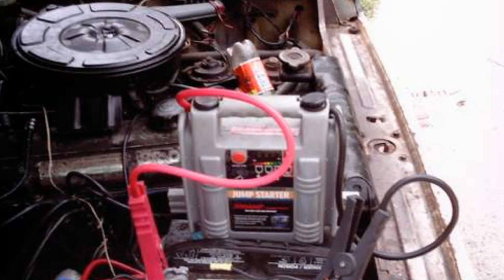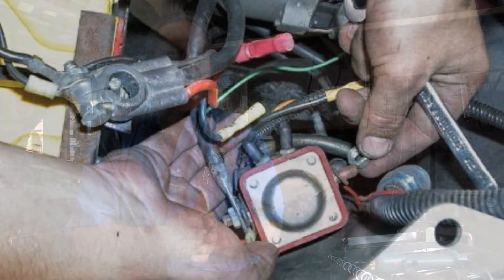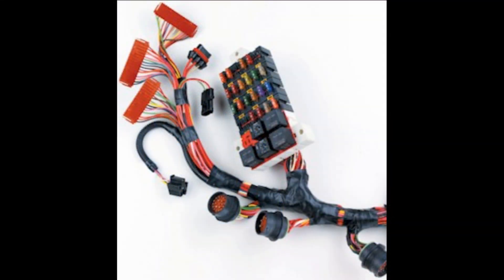Car Problems & Maintenance : Troubleshooting an Auto Electrical Short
If a car has an electrical short, it is either due to a battery that has gone dead overnight, or a blown fuse. Find out ways to identify the source of a blown fuse, such as a wire touching the frame of a car, with help from an ASE-certified technician in this free video on troubleshooting car problems.